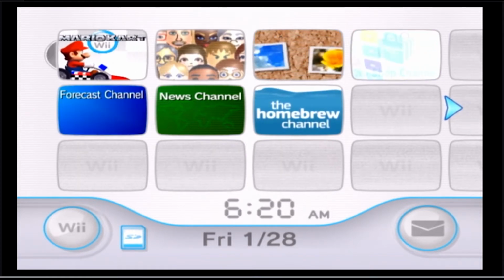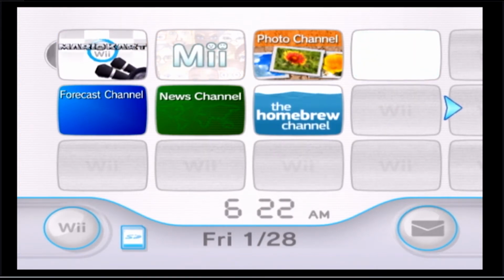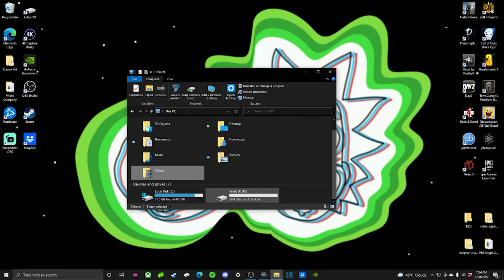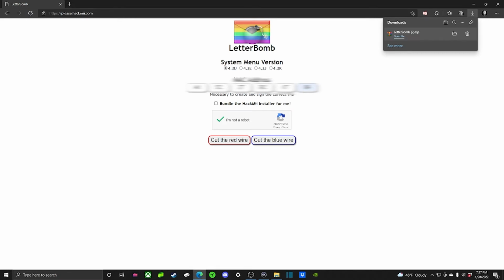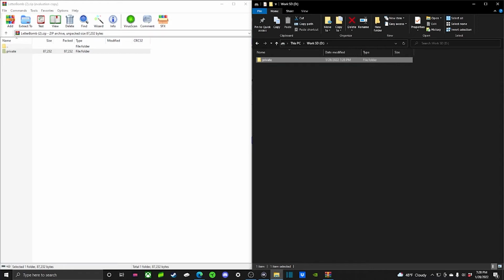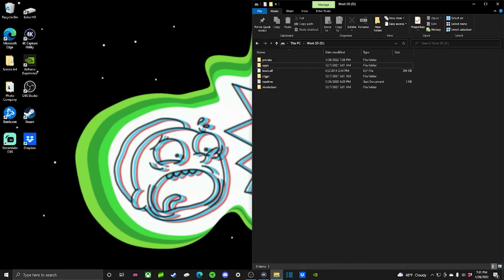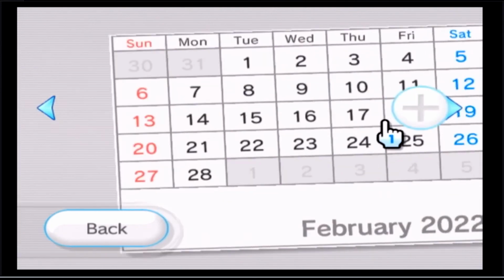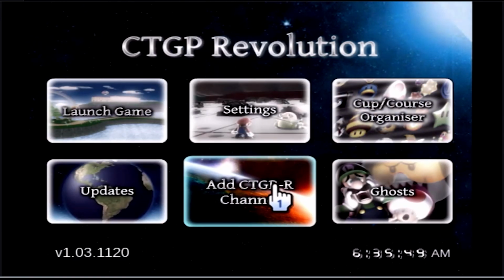How To Get 200+ CUSTOM TRACKS in Mario Kart Wii (CTGP Install Tutorial) 2022 Edition*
For All my gamers out there, who's Curious as to how to play Mario kart Wii online with 200+ Custom Tracks! Here's a guide I made to help you out and get you setup to have fun racing on brand new tracks and online with your friends in Mario Kart Wii!!